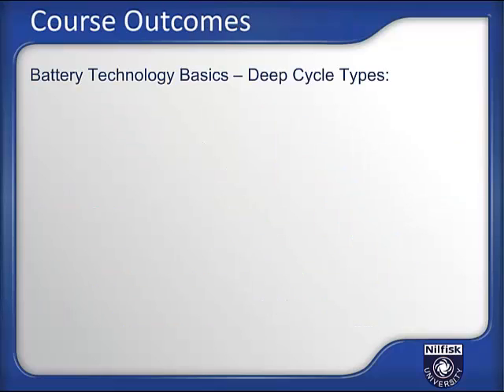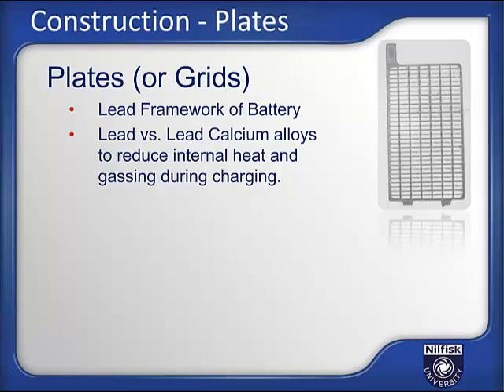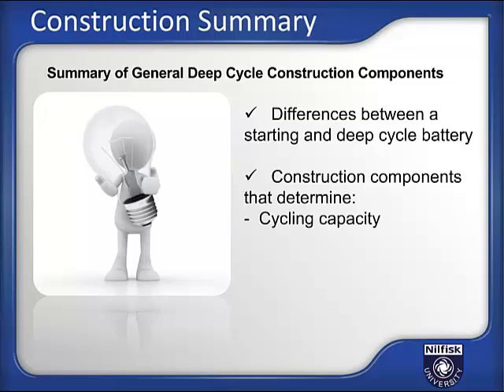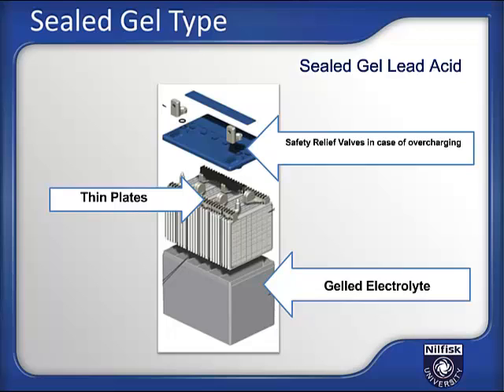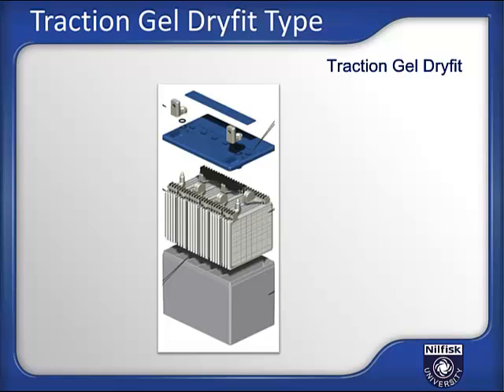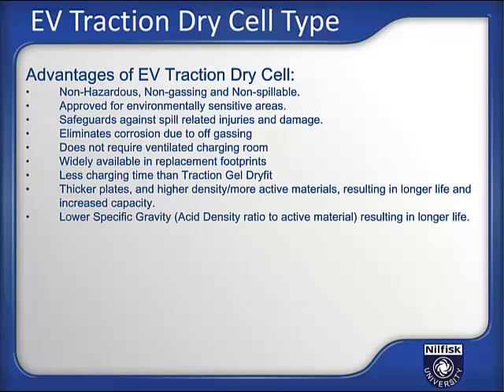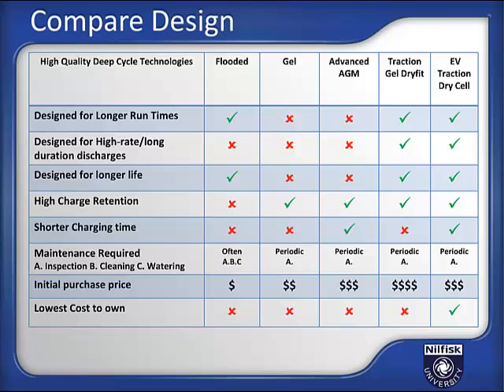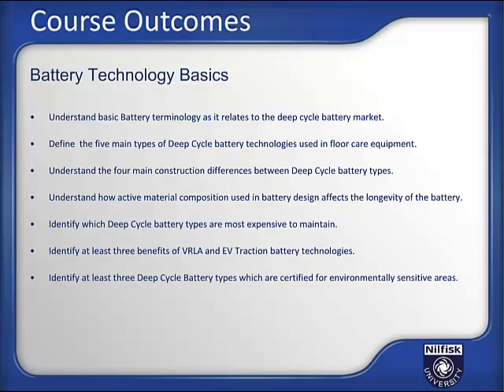Deep Cycle Battery Basics